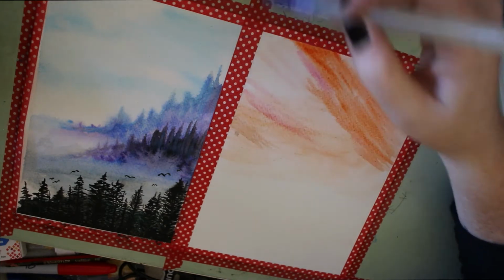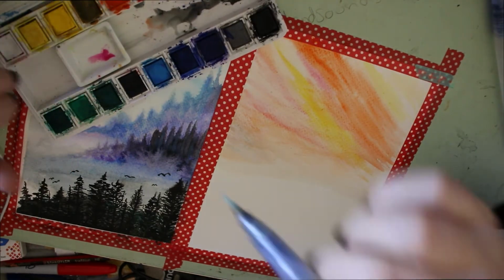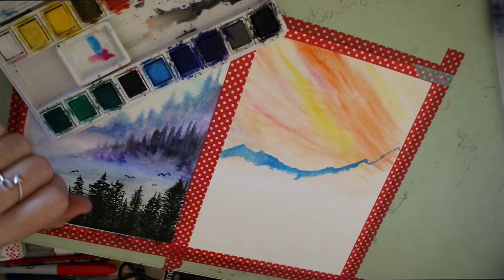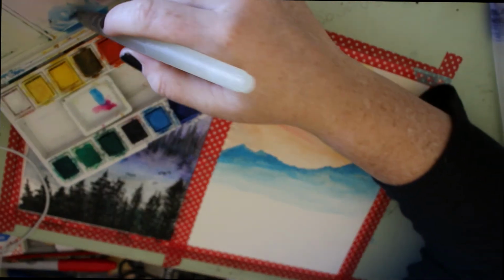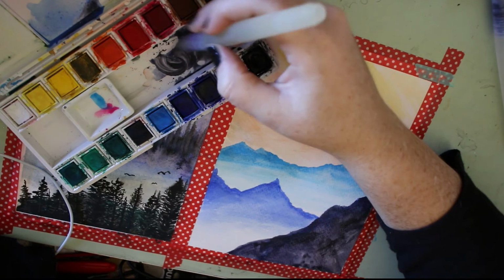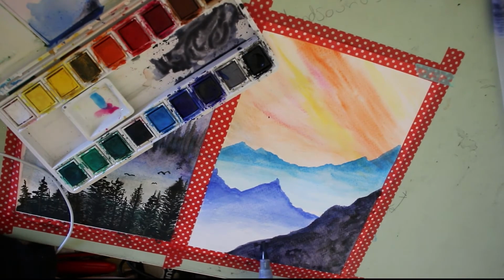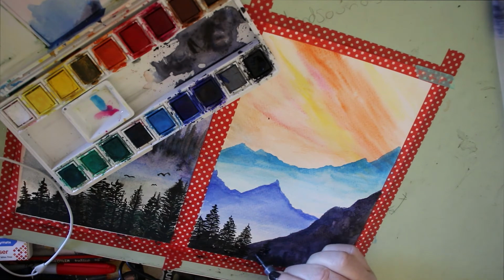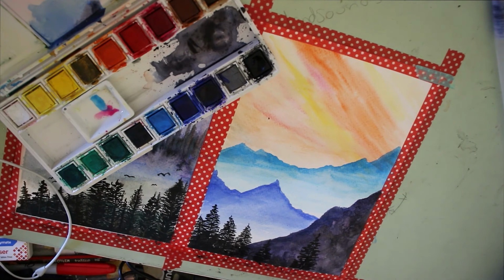Art Theme: Landscape with Birbs, Watercolour, ASMR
This is a Watercolour painting with a Whispered Narration to make it a bit more ASMR friendly!  It is a real time water color painting landscape which i followed a tutorial for.  hmm maybe i can tag the tutorial person... @AhmadArt  yes!  Yay! I know how things work!   Thanks Ahmad for this tutorial i had fun!
xx Span